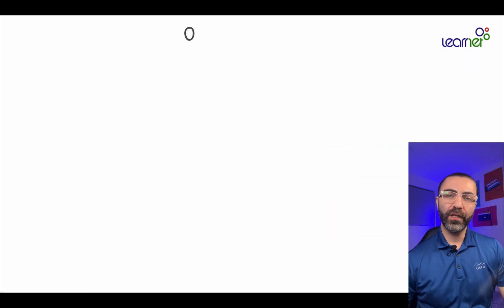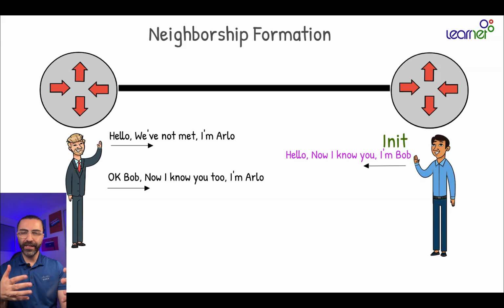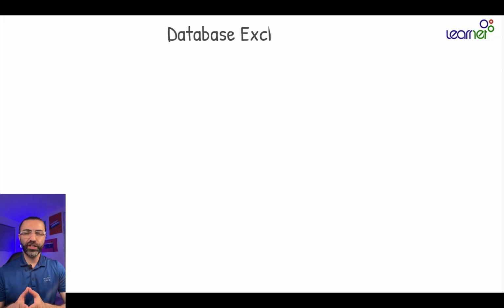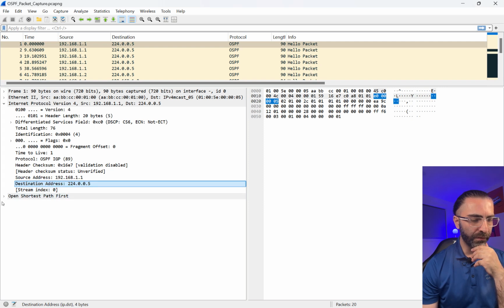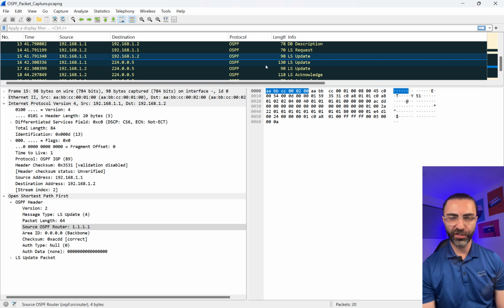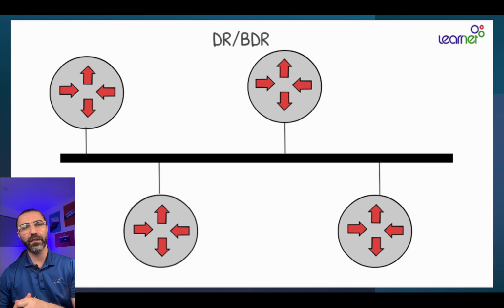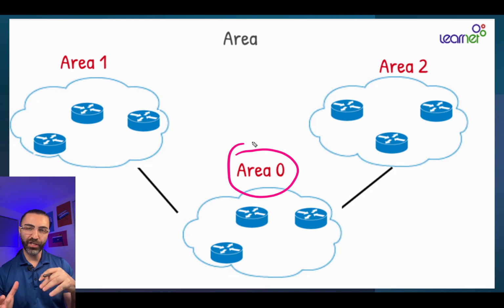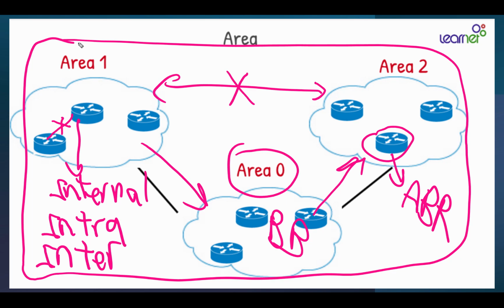OSPF Basics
In this video, I cover the basics of OSPF, starting with its three-step process. First, I explain how OSPF routers form neighborships by discovering and establishing connections through Hello packets. Next, I walk through the database exchange process, where routers share LSAs to build a consistent Link-State Database. Finally, I discuss how OSPF uses Dijkstra’s algorithm to calculate the shortest path and select the best routes. I also touch on the roles of the Designated Router (DR) and Backup Designated Router (BDR) in reducing LSA flooding in multi-access networks, and I introduce the area concept, which helps segment larger networks for better scalability.